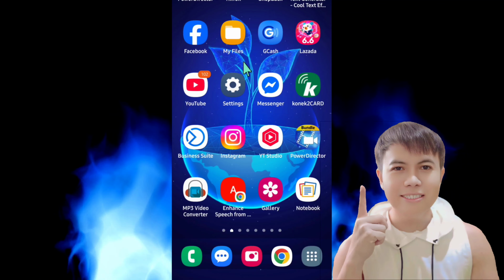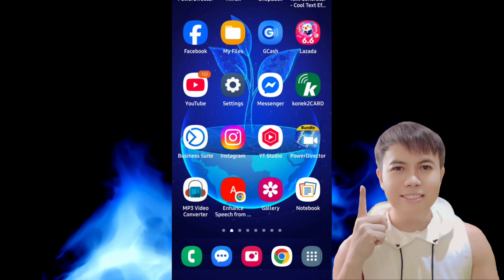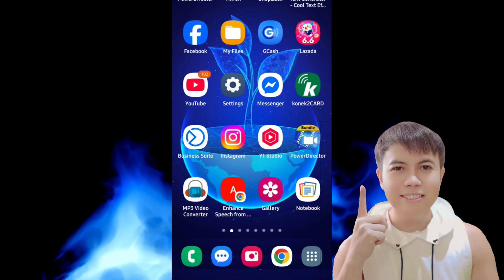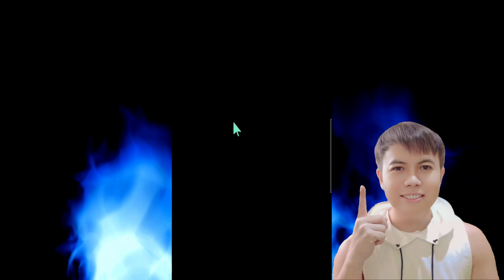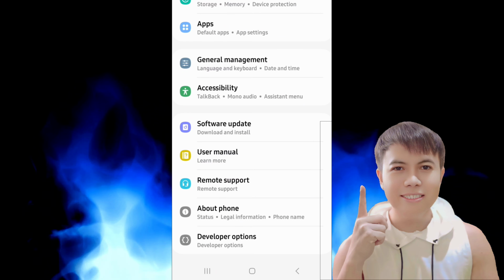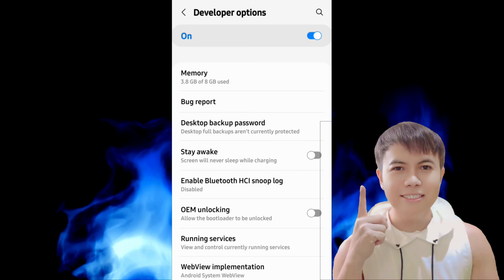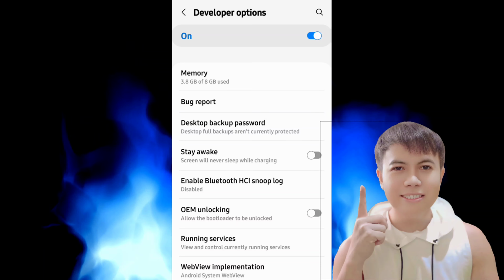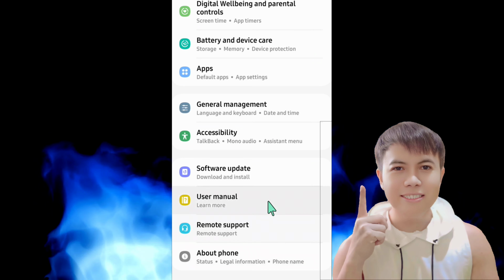How To Turn On/Off Developer Options Menu on Samsung Galaxy Phone 2025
In this video, we'll guide you step-by-step through the process of enabling and disabling the Developer Options menu on your Samsung Galaxy phone. Whether you're looking to access advanced settings for debugging, animation scales, USB debugging, or other hidden features, this tutorial will show you exactly how to get there. We'll also cover how to easily turn off Developer Options when you're done, ensuring your device remains in its default state.

Developer Options on a Samsung Galaxy device are a hidden menu of advanced settings that allow users to configure system behaviors to improve app performance and test new features. These options are typically hidden from the average user and are primarily useful for developers and those who want to fine-tune their device's performance

How to access Developer Options:
1. Open Settings on your Samsung Galaxy device.
2. Go to About device or About phone.
3. Tap Software information.
4. Tap Build number seven times.
5. Enter your pattern, PIN, or password if prompted.
6. A new Developer options menu will appear in your Settings menu

Issues Addressed In This Tutorial:
How to locate and tap Build number to activate Developer Options.
Navigating to and accessing the Developer Options menu.
Understanding the toggle switch for turning Developer Options on and off.
Tips for when to use and when to disable Developer Options.